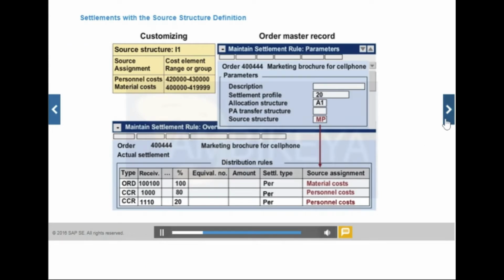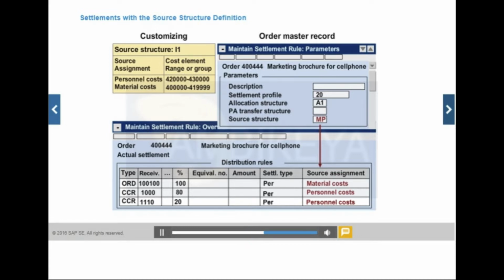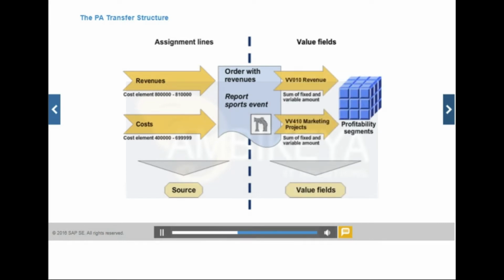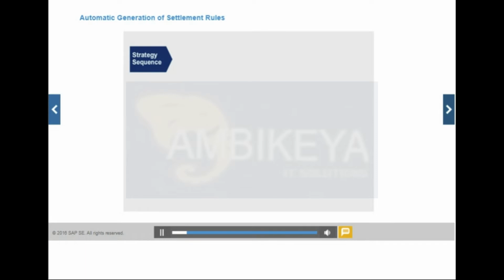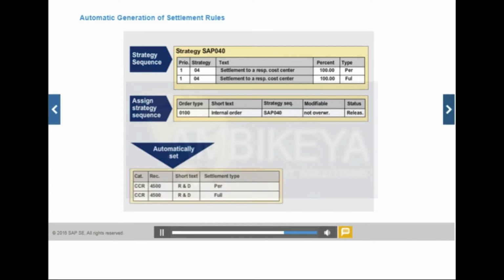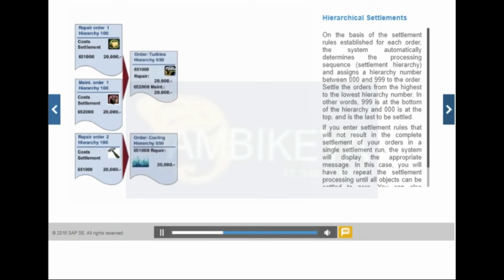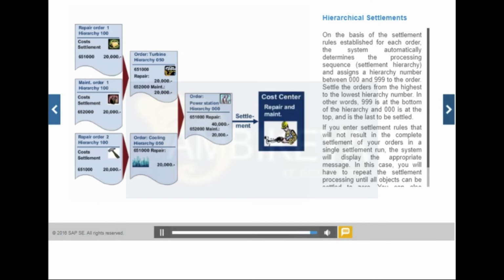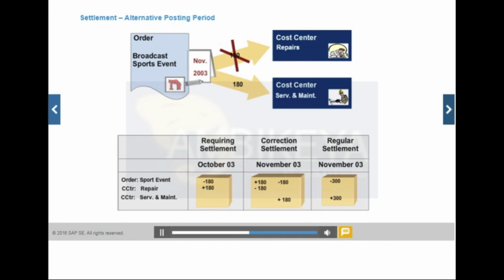Period end Closing || SAP FICO || Accounting || Ambikeya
What is the suggested sequence for Controlling Period End Closing?
What are the things to be considered during Edit Costing Run (Cost Estimates)?
What needs to be considered during Actual Cost Rate Calculation?
 What is Actual Costing and how can it be used?
What is Price Difference?
How to make analysis on Price Difference for a material?
What is Not Distributed / Not Allocated value? How to solve them?
Why GR/GI was assigned into “Revaluation” folder in app Material Price Analysis?
Why there is error KI235 in Post Closing step of Actual Costing Run and how to solve it?
What is Run Template and how to make use of it?
Why there is still balance on Cost Centers after Period End Closing?
What needs to be considered if you want to change material’s Price Determination?